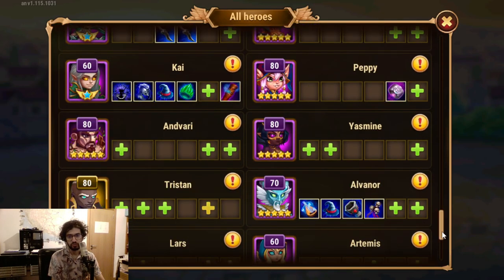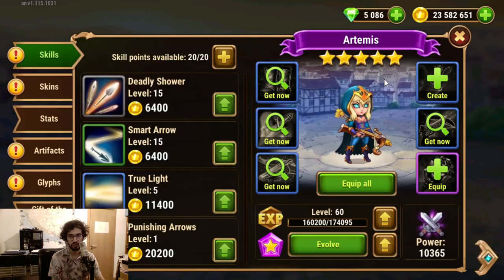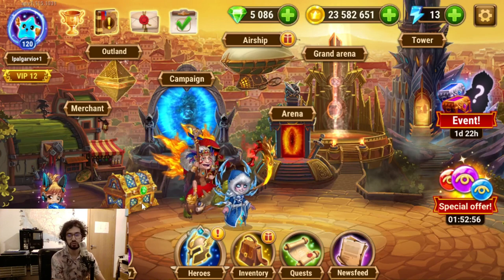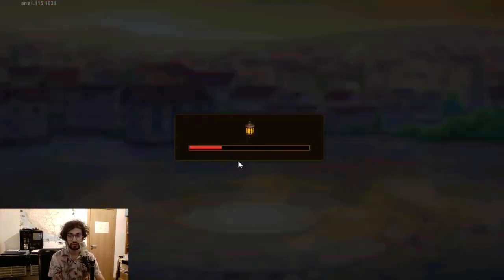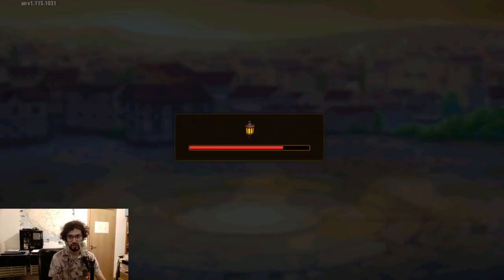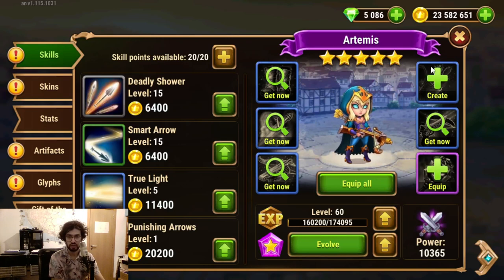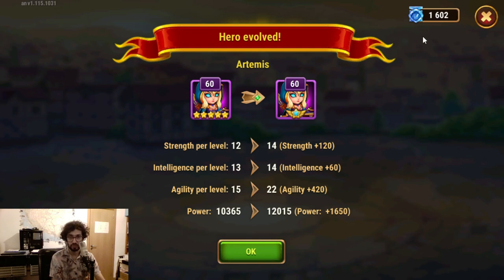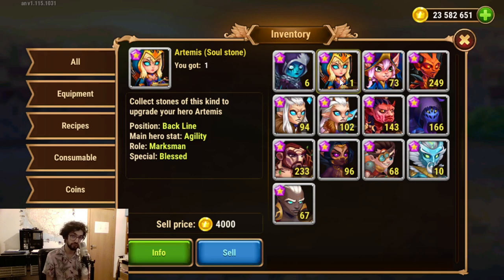Hero Wars Mobile - Evolution Booster trick explained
The Evolution Booster is an item you can use to evolve a hero to the next evolution (for example from 5 stars to 6 stars). You can get them from the Guild War competiton vendor for CSW trophies.
Did you know you can use this to avoid spending gold?
And did you know that if you have enough soul stones, you can get refunded all the CSW trophies?